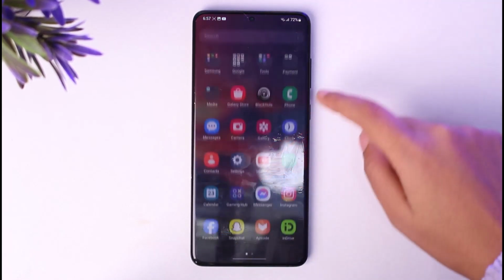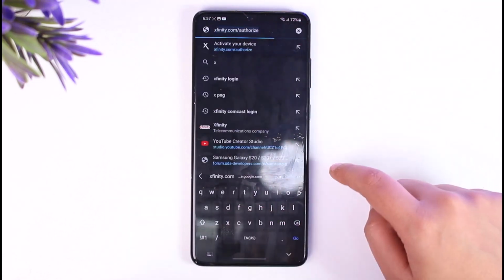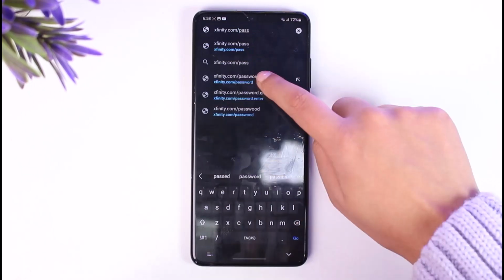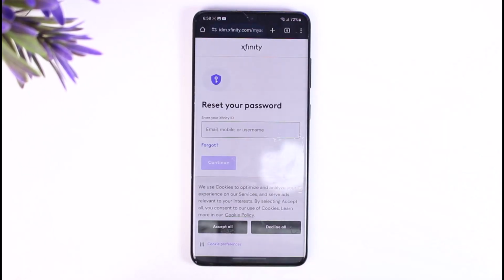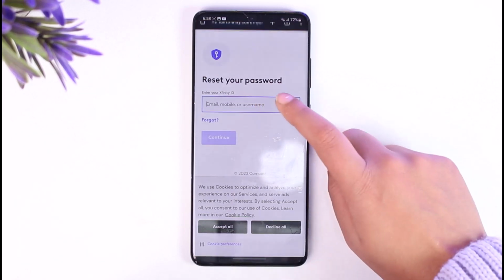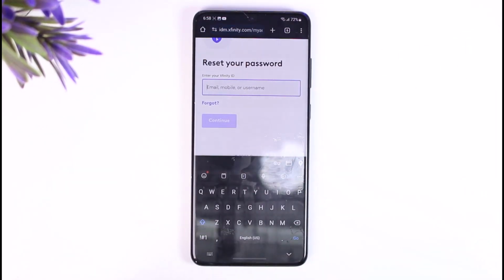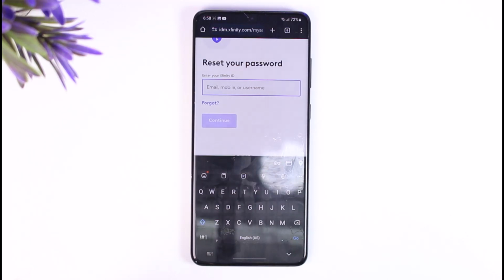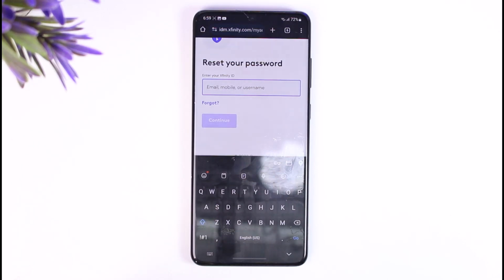How to Change Comcast Email Password !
In this tutorial, I will guide you on how you can easily change comcast email password by following some easy steps.
0:00 Intro
0:14 Access browser
0:26 Change password
1:25 Conclusion